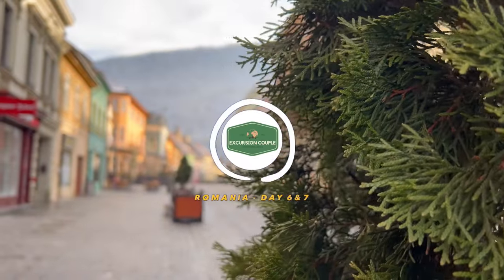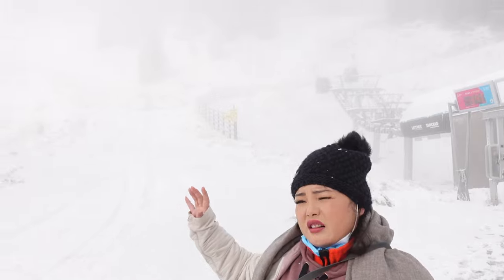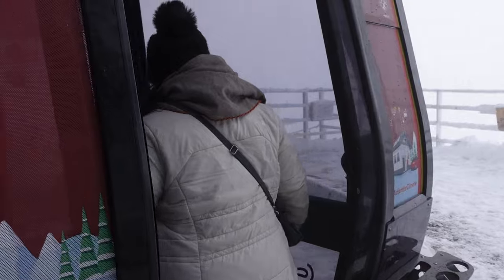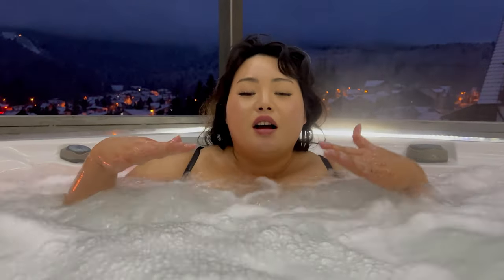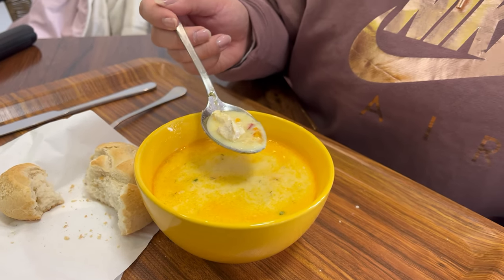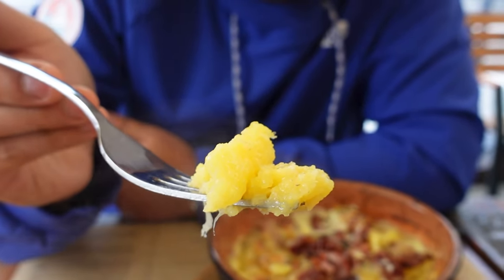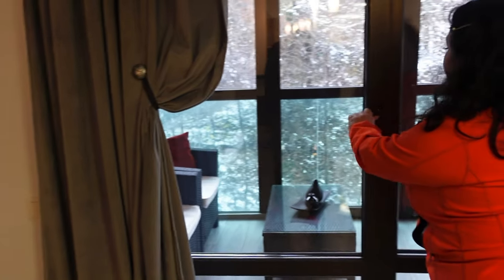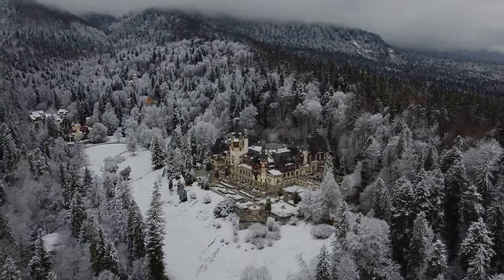Romania Day 6 & 7: Visit To The Beautiful Peles Castle, Romanian Comfort Food, And Arrival at Brasov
Hey guys, its another day of our trip in Romania and we start in Busteni. Hotel Kayus is where we stayed for 2 days in Busteni and I would highly recommend the hotel if your ever in town. We were really excited to go see a hidden cave monastery behind Bucegi mountain but unfortunately the cable car to the peak of the mountain was closed. You would usually take a cable car up to the top and take another down to the other side to get to the monastery. I believe it was closed due to the heavy snow from the night before.

We adapted and luckily the cable car in Sinaia was open so we got to go to the top of Bucegi and that itself was a really cool experience because we never gone on top of a mountain. It’s a great place to ski or snowboard and a really fun place to enjoy snow as there is an abundance of it up 2000 meters. After we came down from the top we took the bus to Peles Castle which is considered the best castle in all of Romania. It was home to the first king of Romania, Carol I. Romania has an interesting history about their first king, he was German and according to what we heard from Daniela our guide, when the 3 regions united they decided they would have to choose a king that was not part of the three regions. Very interesting fact.

After our tour of Peles Castle we went back to the hotel and later on in the evening we got to relax in the patio Jacuzzi, and also got some Palinca to keep the body calm. The back drop was really cool as we got a good view of the town and little bits of the mountain at night. After that we washed up and got a delicious dinner in the hotel and were ready to hit the hay.

The next day we got some coffee and checked out of our hotel, on the way to the train station we came across a restaurant that served food entree style, kind of like Panda Express. We stopped by since we had some time to get brunch and boy I tell you what, that was one of the best brunch I’ve ate. There was so much options and the price was very budget friendly. In terms of taste it was very homey and comfort style Romanian food. After we put in those calories, we walked to the train station and were on our way to Brasov. Soon as we got to Brasov we ordered an Uber to the old town which is really nice, saw some people dressed in Santa Claus costume dancing and singing some village song. Later on they got ticketed by the police, I guess they aren’t supposed to be doing that? We got hungry again and ate some good Romanian food at La Cheaun. Food was really good and we enjoyed the atmosphere. After it was check in time for our Airbnb we took an Uber there and took some time to unwind. When the evening hit, we went back to the old town and explored. Found a ice cream waffle spot and just got some dessert to end the night.